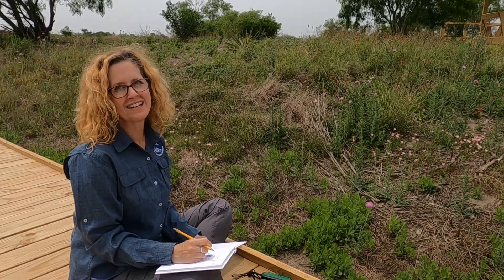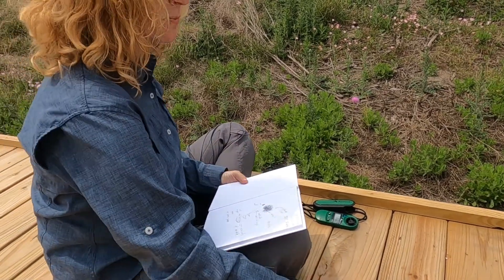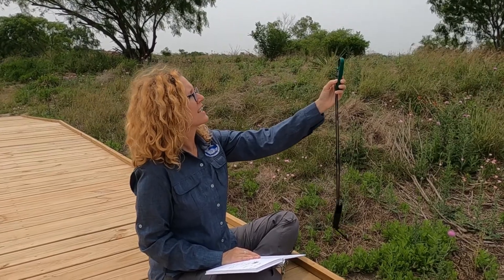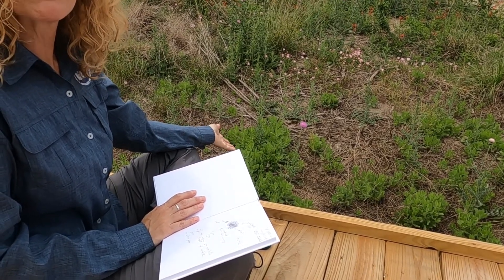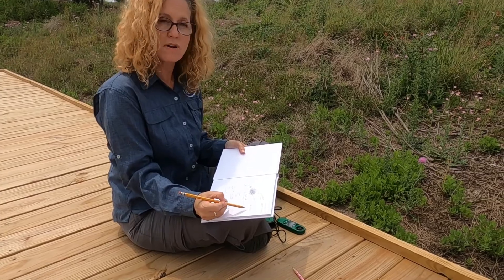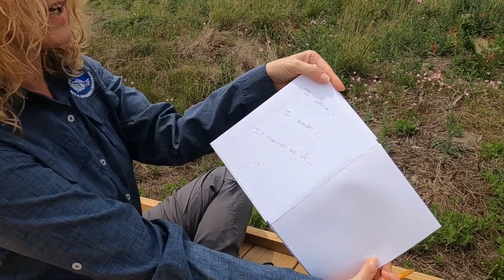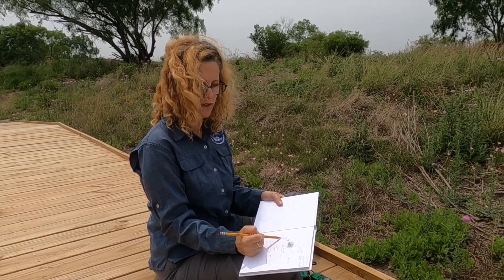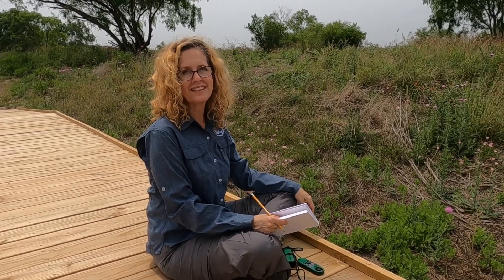Fieldnotes Friday Nature Spot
This video was designed to help you find a nature spot of your own, and what tools you might need to help you with your nature journal.